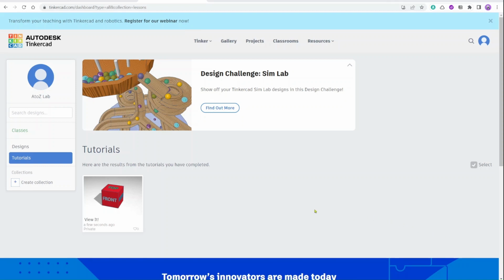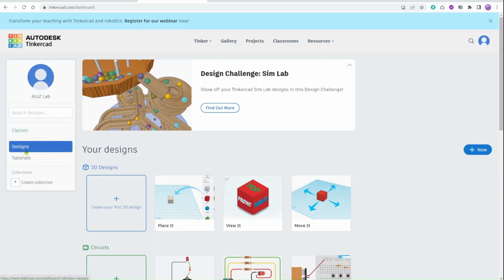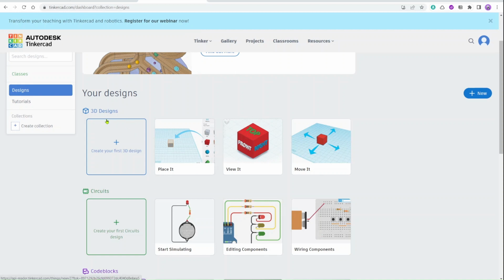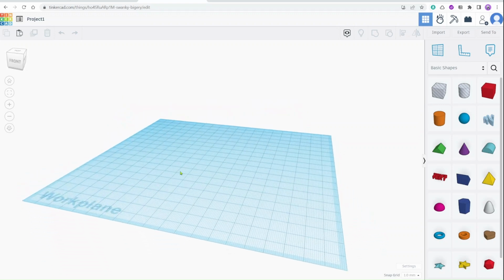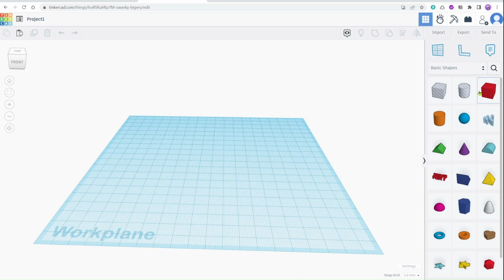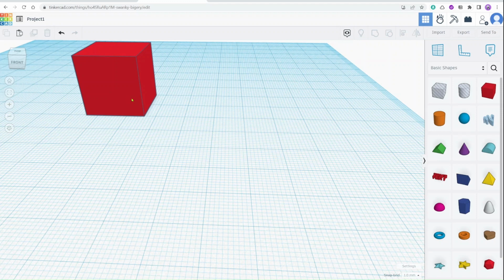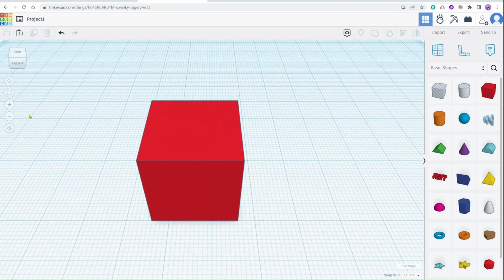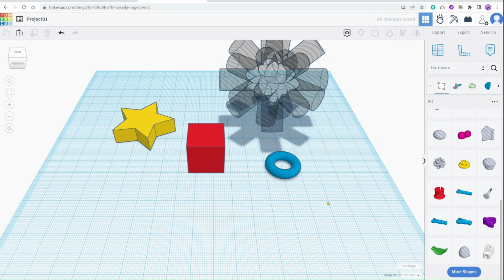🔔 TinkerCAD Tutorial 1 - How to start and overview of the basic features 1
🔔 I can do 3d modeling and 3d printing! This video shows how to start a 3D modeling and printing with Autodesk TinkerCAD